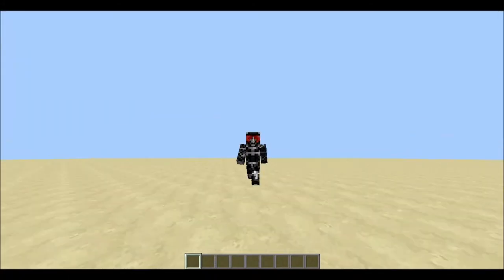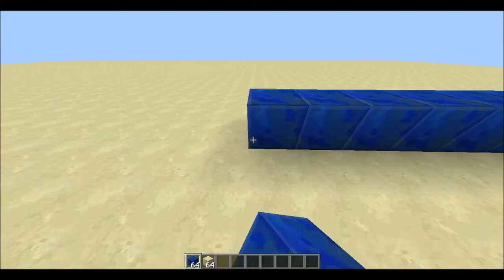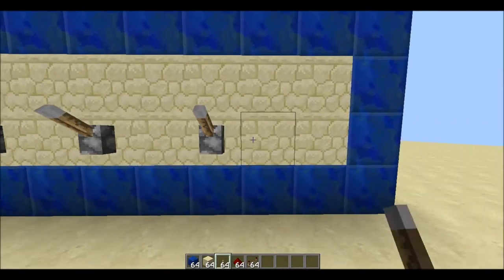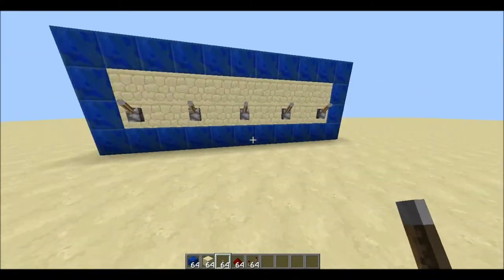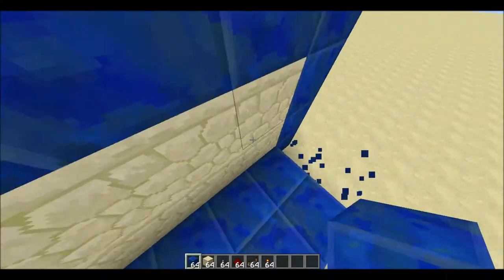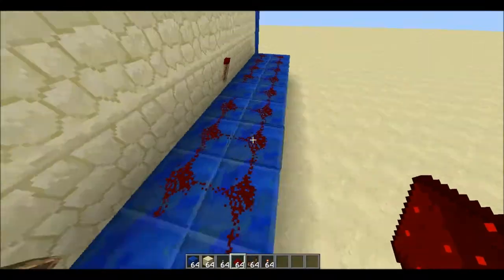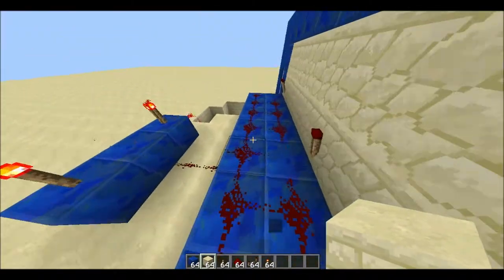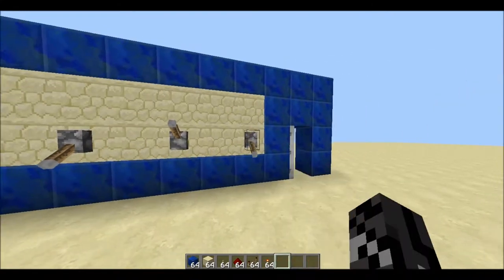Redstone Tutorials! 5-Key Combination Lock (Simple)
♦Want To Get Yourself a Server? Visit This Website!
♦CloudCraft IP: [Server is not out Yet!]

♦Texture Pack Used: Faithful Texture Pack (64bit)
♦Stay Cloudy!
See Ya Cloudz!